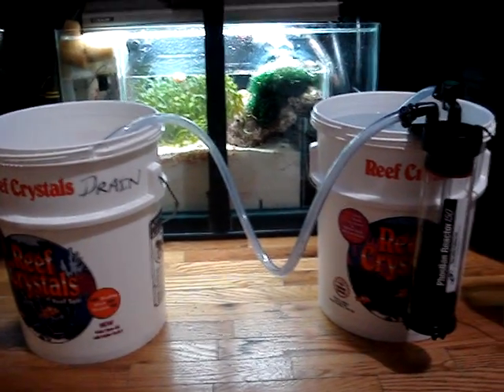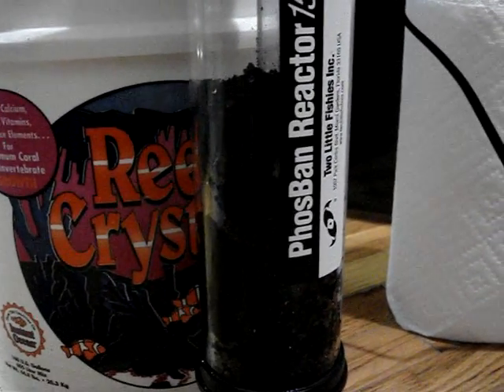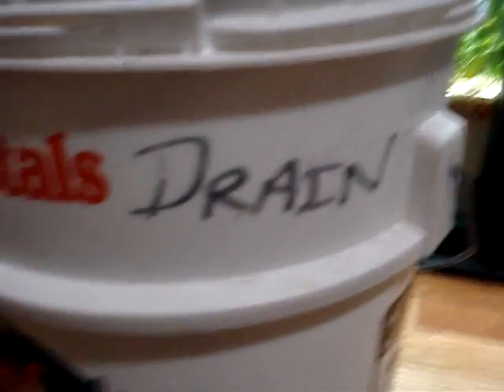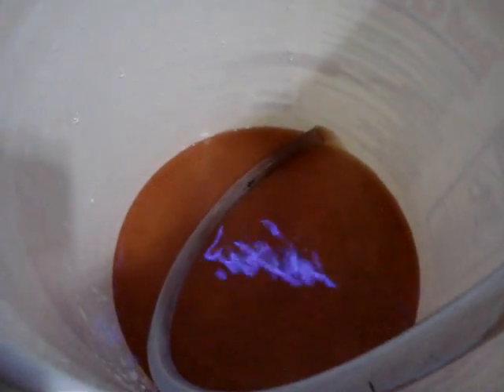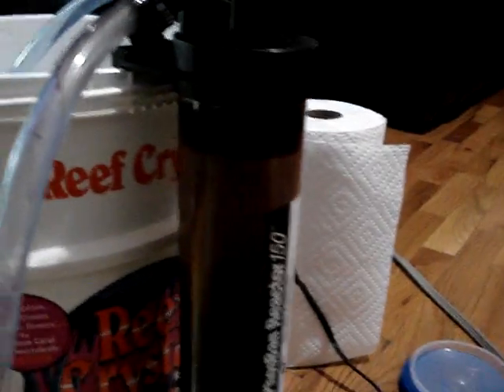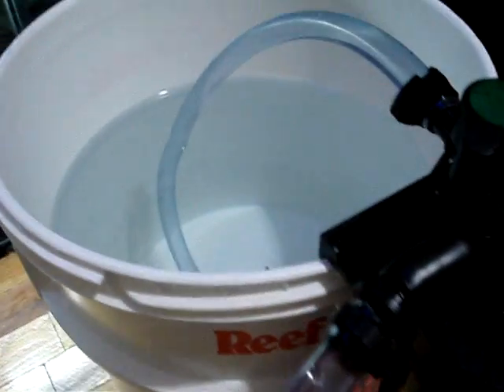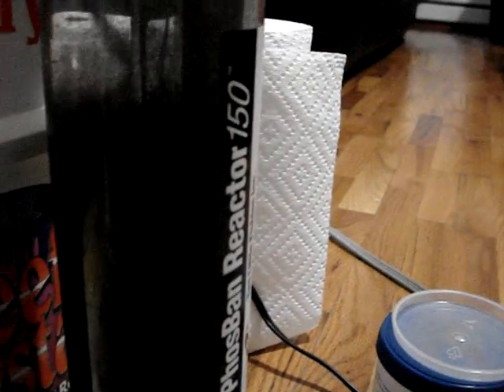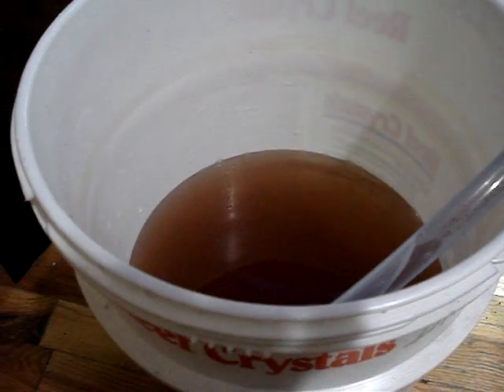Phosphate Problems And Solutions Part 2 of 4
Phosphate Reactor. How to flush and rinse RowaPhos Media in a PhosBan Reactor before use. By NewYorkSteelo.